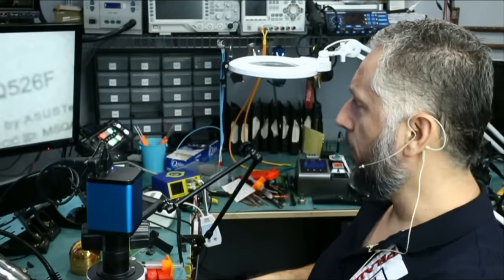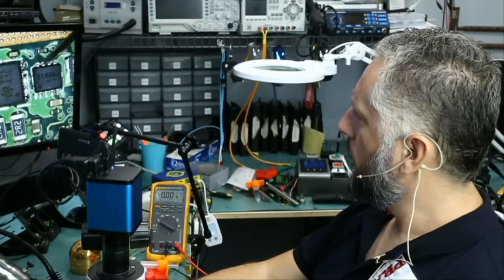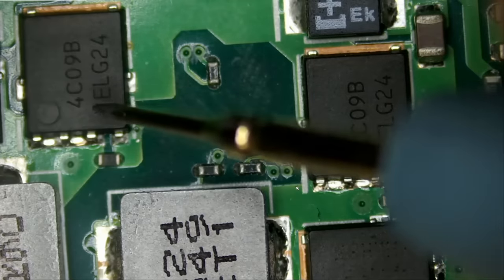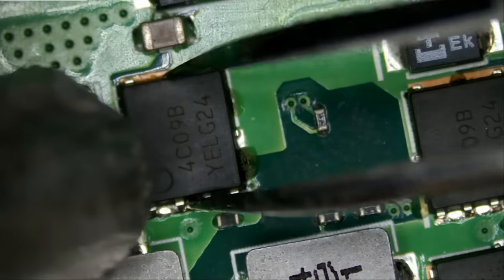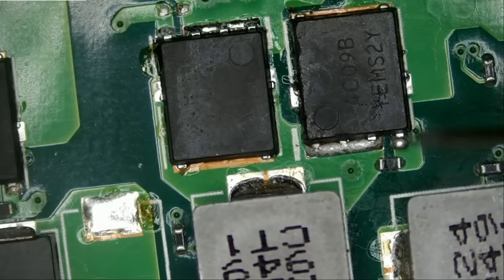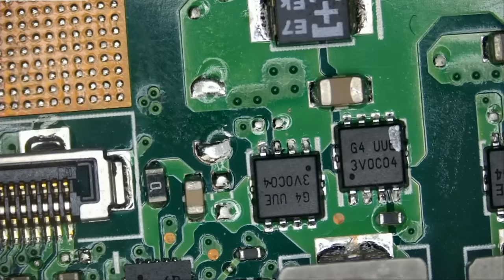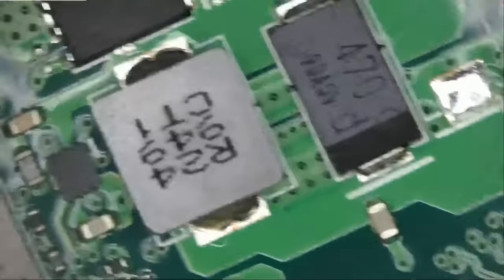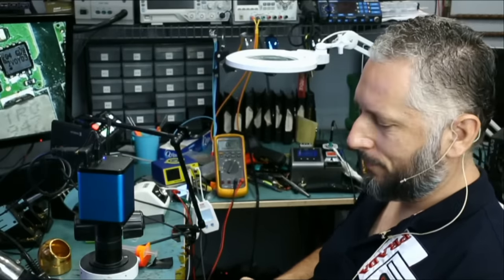Asus Q526F Different breed laptop No power - Can we fix it?